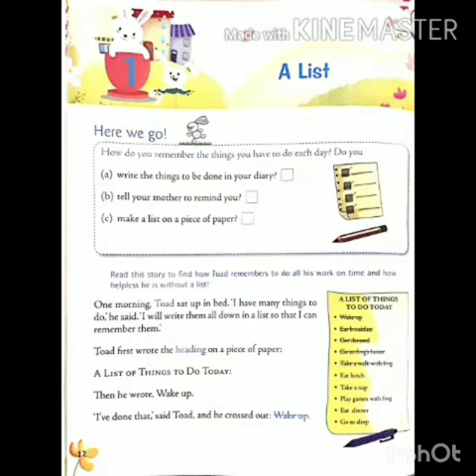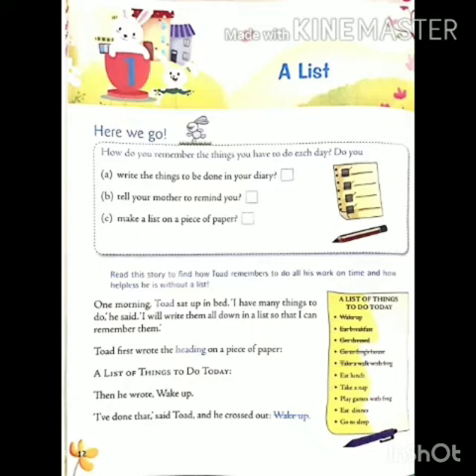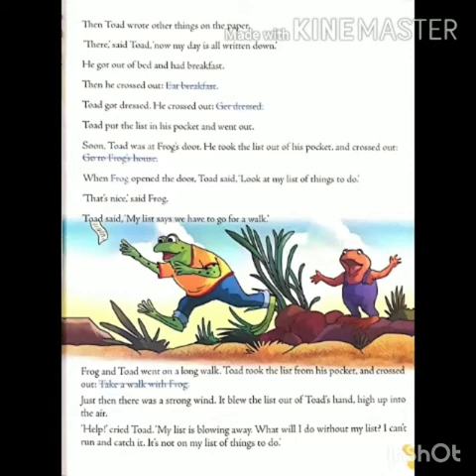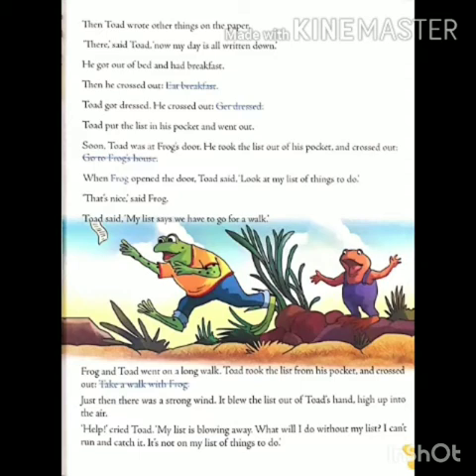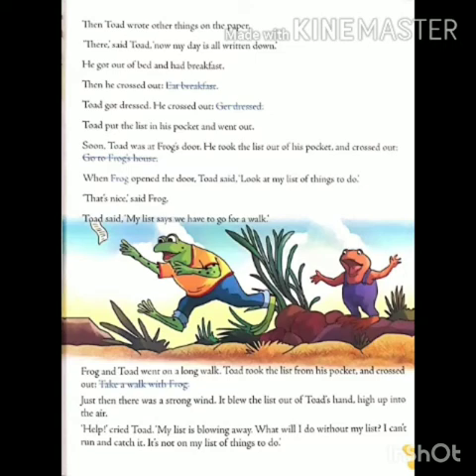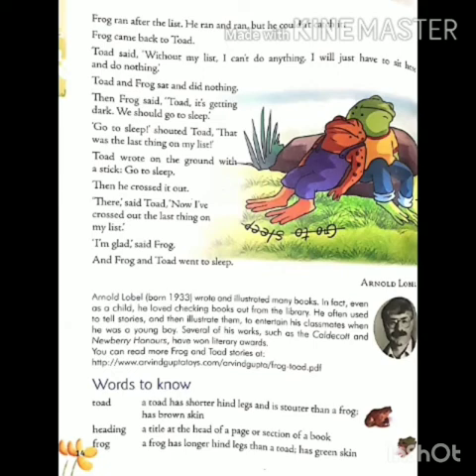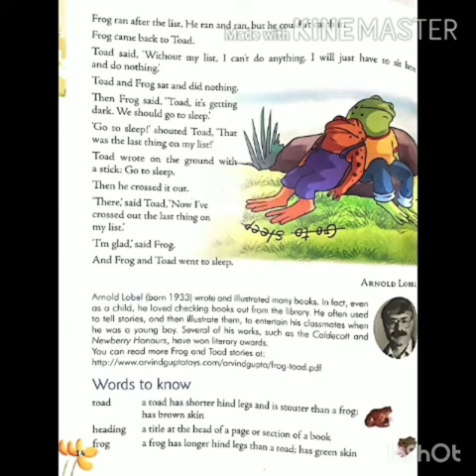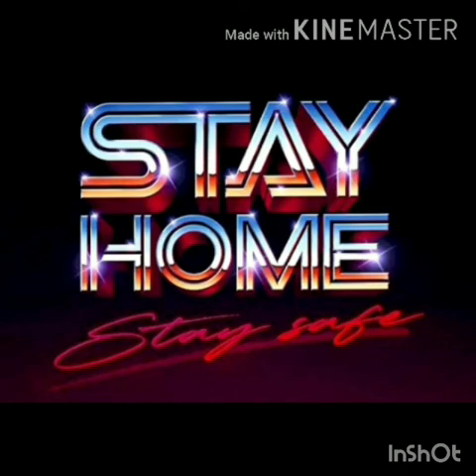Class-3 chapter-2 English